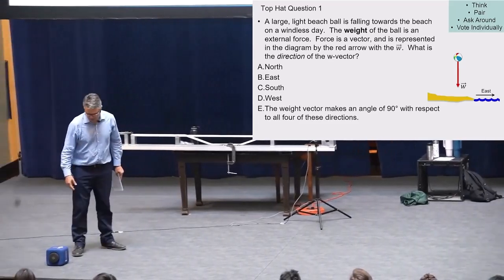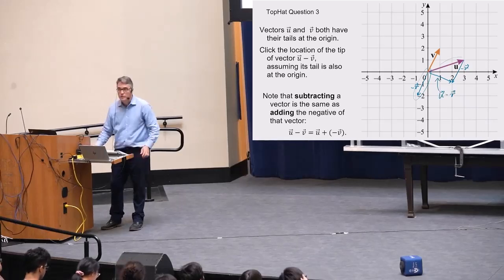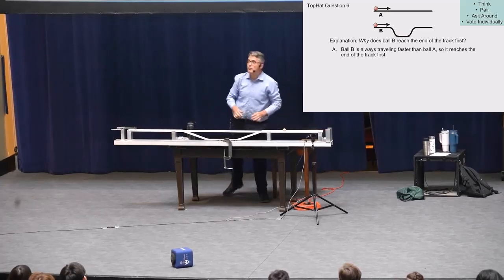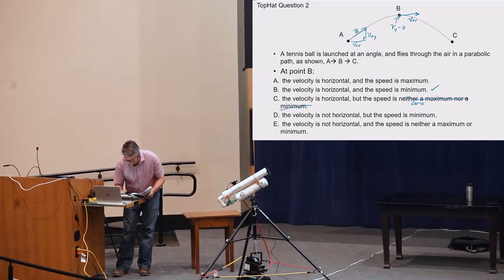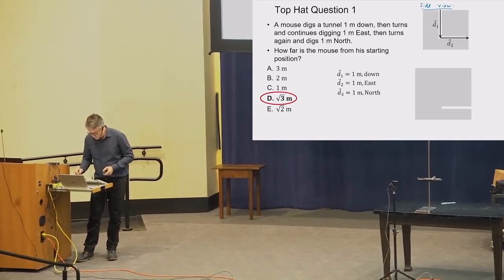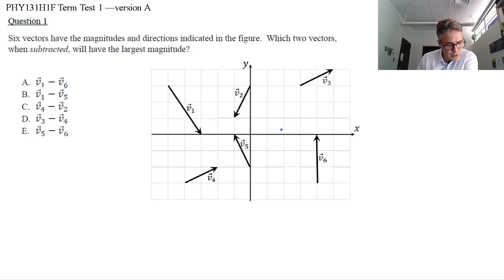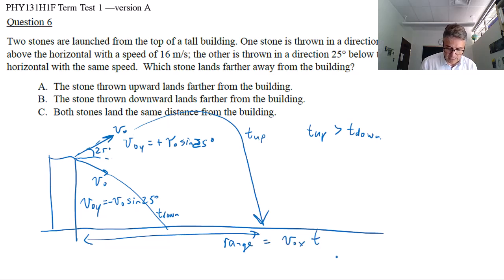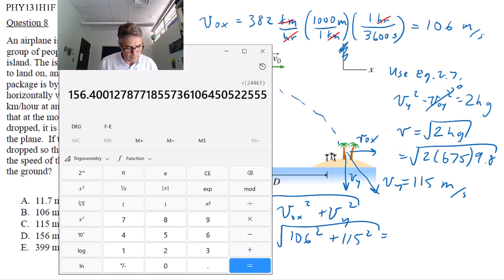Chapter 3 Solutions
Solutions to In-Class Participation Questions and Test Questions from PHY131 Fall 2024 while studying Chapter 3: Kinematics in Two Dimensions, College Physics by OpenStax.   This video is a part of the materials for PHY131 Fall 2024 that I have posted

Here is a link to the questions plus solutions, sometimes with my handwritten annotations